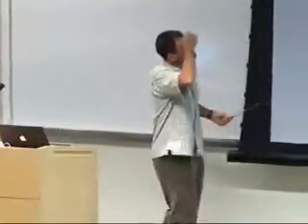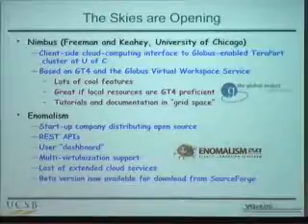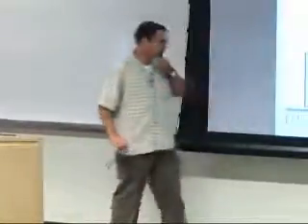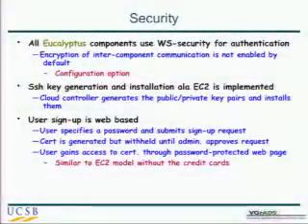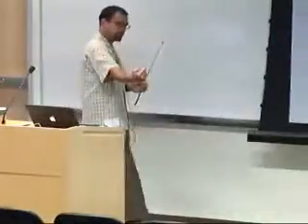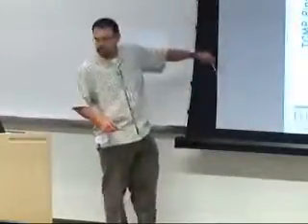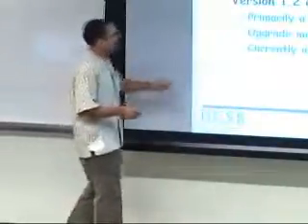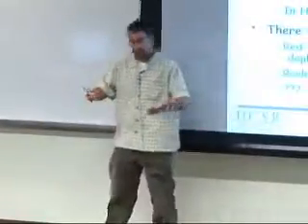EUCALYPTUS: An Open Source Service Infrastructure for Elastic Computing Research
Elastic Computing has emerged as a popular SLA-based utility computing paradigm that is has seen rapid uptake in the small-and-medium business e-commerce market place.  First deployed by Amazon.com, a number of service hosting enterprises and technology providers have since developed utility, cloud, or elastic product and/or service offerings.    In this talk, we will present Eucalyptus -- an open source implementation of cloud computing that is interface compatible with Amazon.com's EC2.  The talk will focus on the design, the implementation tradeoffs we have identified in implementing Eucalyptus as an exploratory tool, and the ways in which we have chosen to address these tradeoffs in the first version of the software. We will outline the design of EUCALYPTUS, discuss its architectural and administrative characteristics, and detail the degree to which it achieves the ability to implement elastic computing as a service overlay.